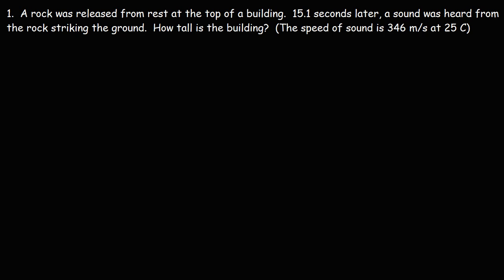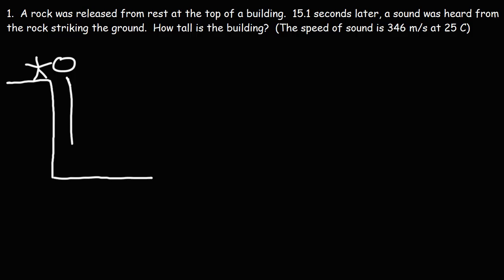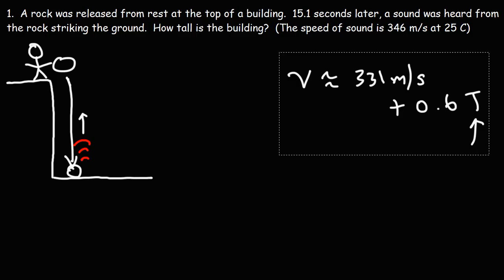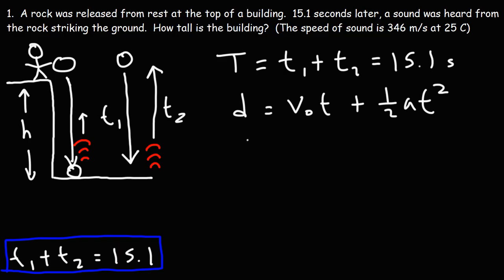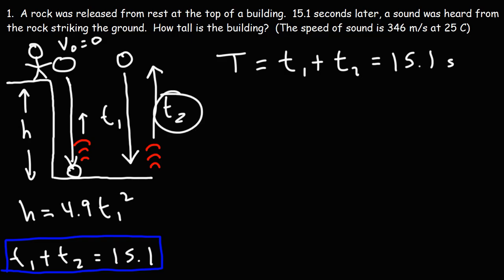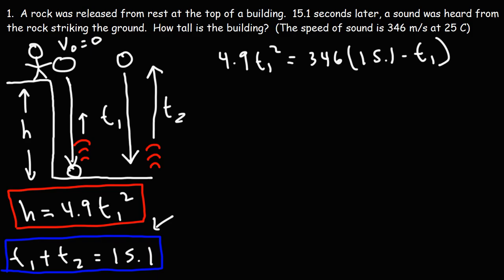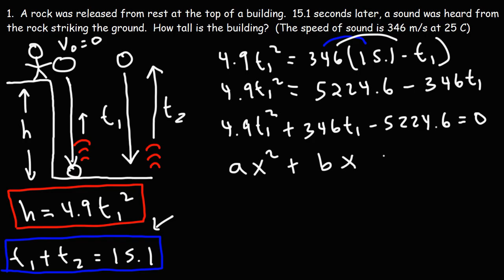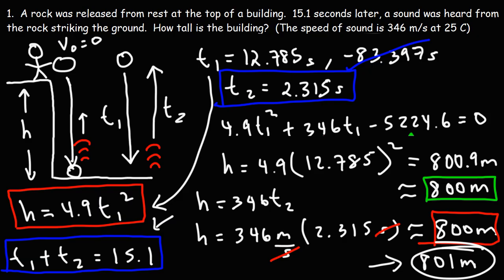How To Calculate the Height of a Building Using Physics and The Quadratic Equation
This video explains how to calculate the height of a building using physics and the quadratic equation.